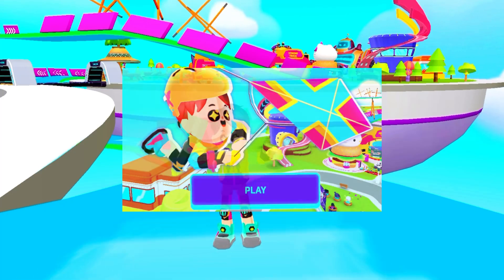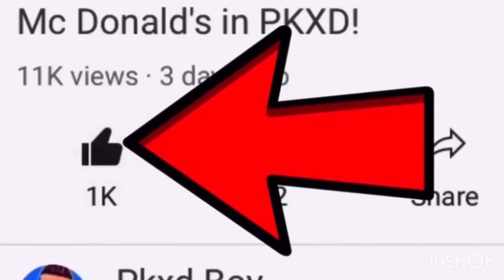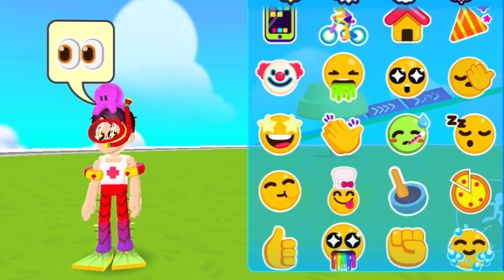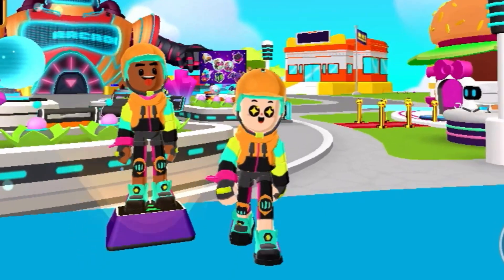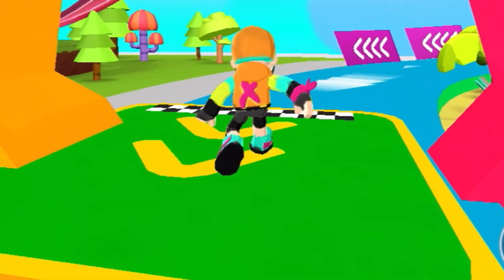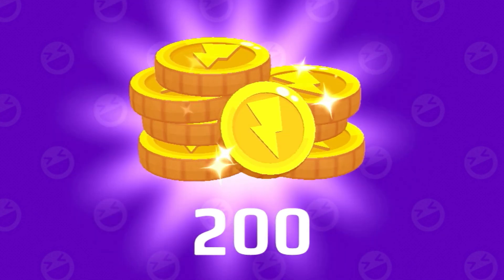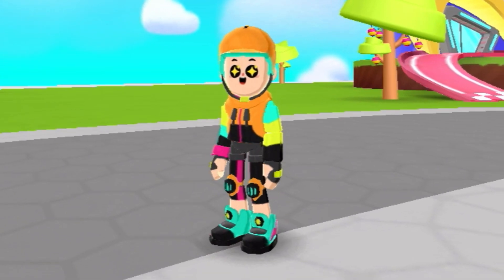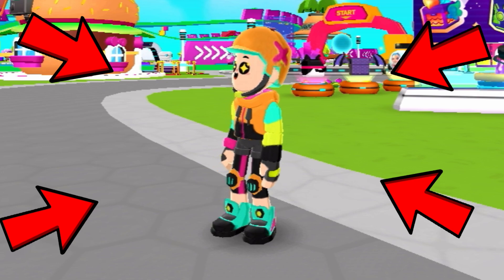PK XD EXTREME SUMMER UPDATE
PK XD EXTREME SUMMER UPDATE. Today we ￼ explore the new pk xd Extreme summer vacation Update we play the new race track mini game, we meet the new robot and much much more.￼